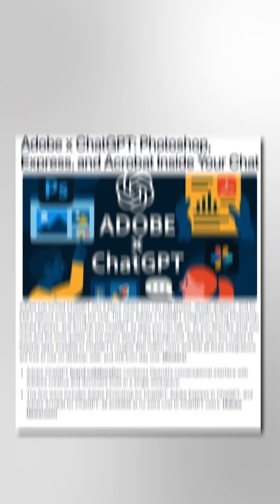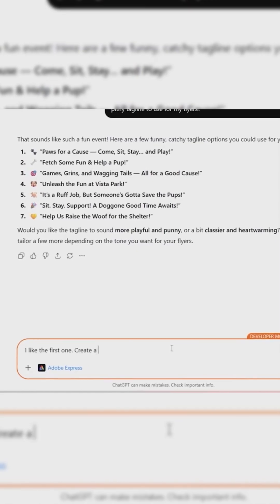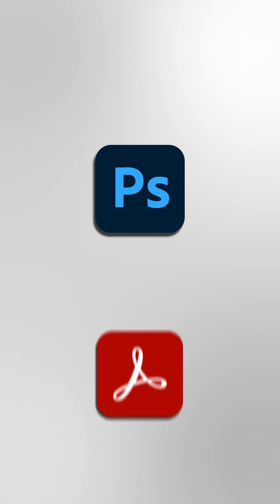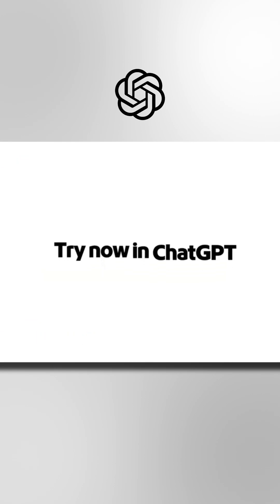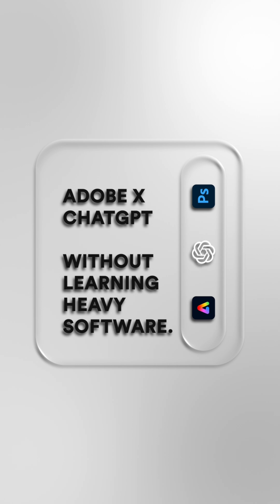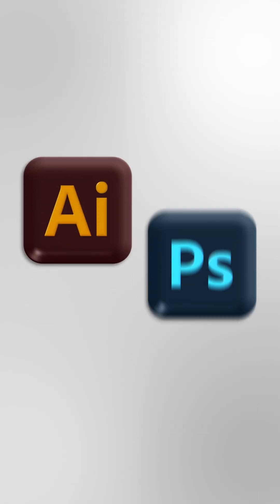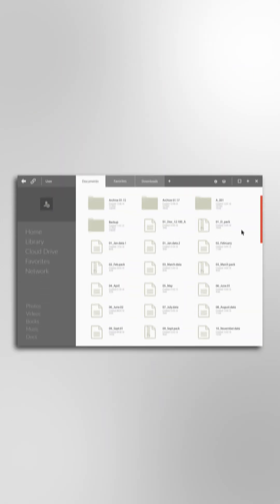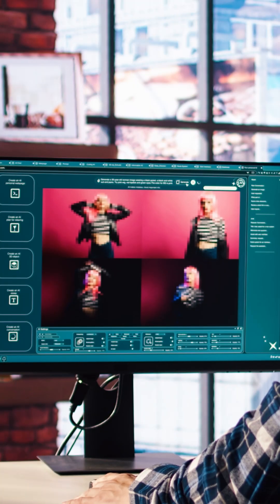This AI Just Replaced Photoshop & Acrobat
Adobe tools are now inside ChatGPT. Create designs, edit photos, and manage PDFs just by typing what you want.